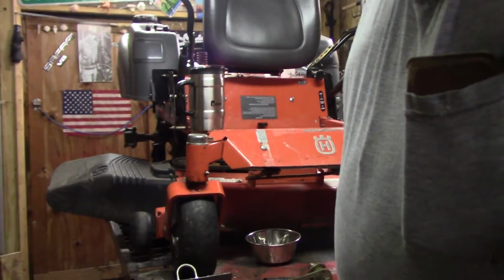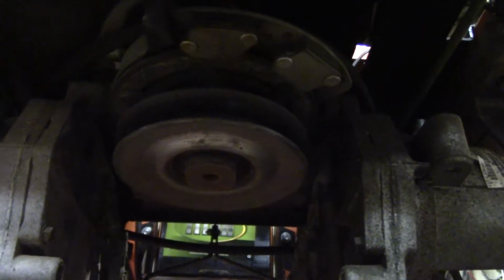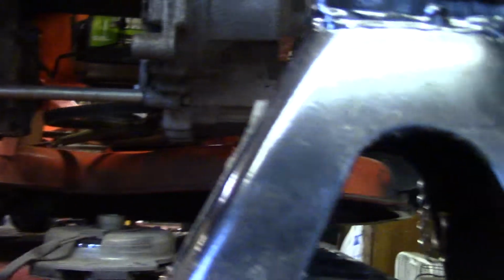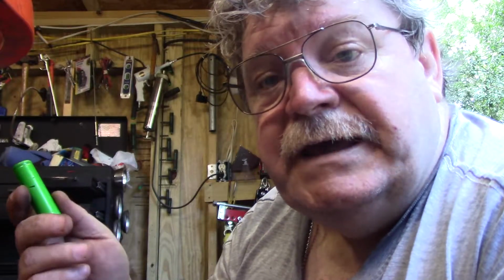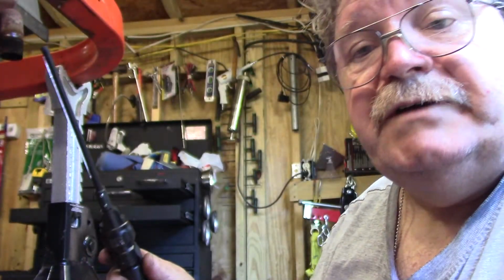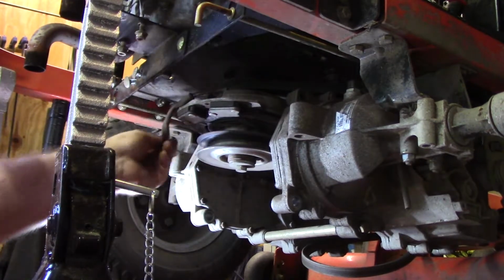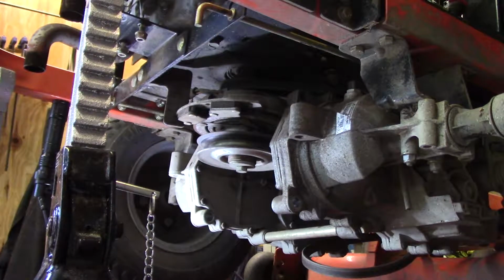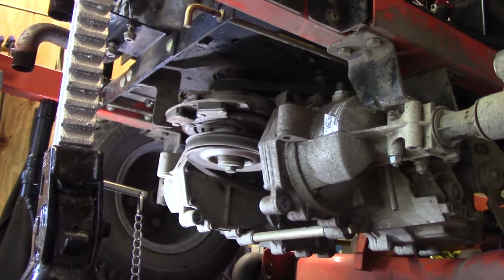Duke's World - Mower repair part-2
Repairing the ZTR mower